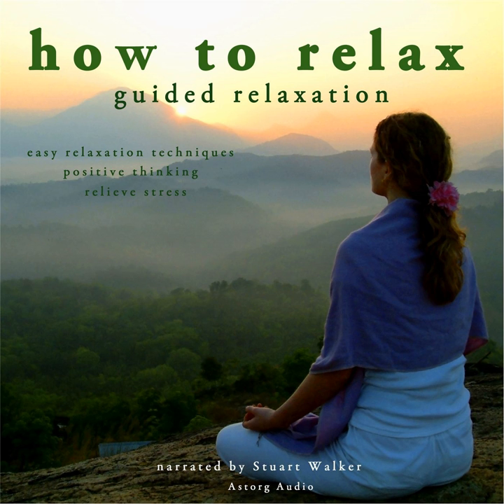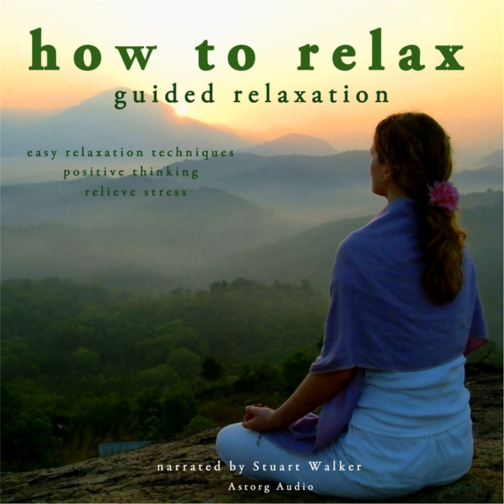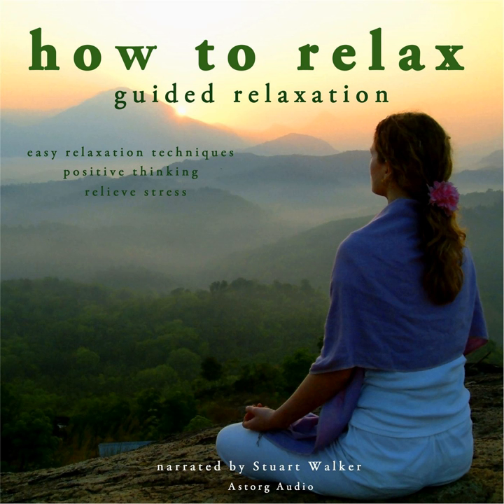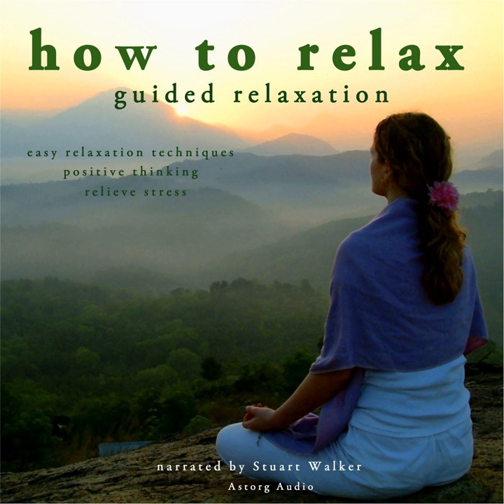How to Relax: Step out of Automatic Pilot, Pt. 1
How to Relax: Step out of Automatic Pilot, Pt. 1 · Stuart Walker

How to Relax: Guided Relaxation (feat. John Mac)